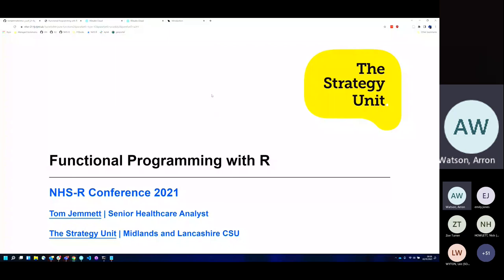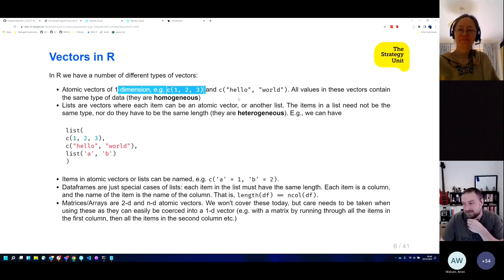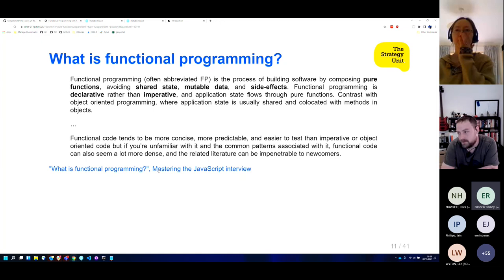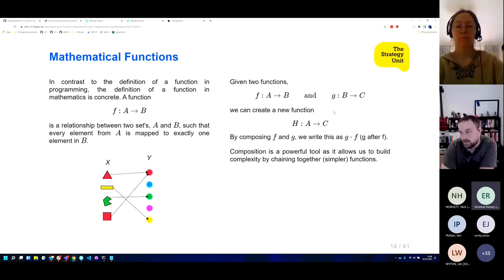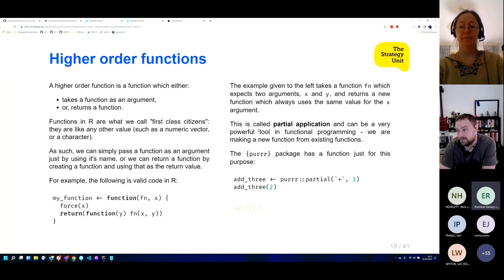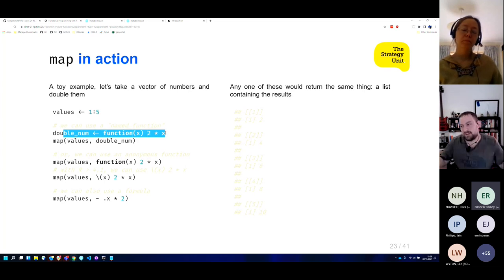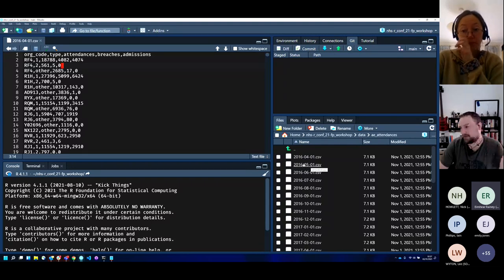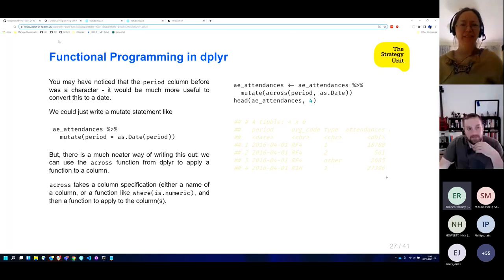NHS-R Conference 2021 workshop: Functional Programming with R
Tom Jemmett from The Strategy Unit presents a workshop in functional programming in R. In this session we cover some of the theory behind functional programming, and then cover the {purrr} package.